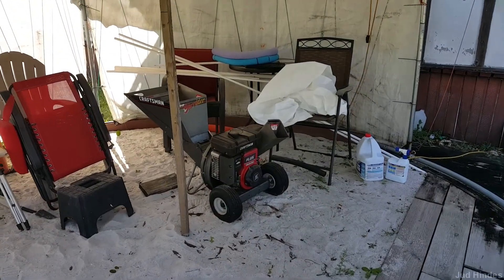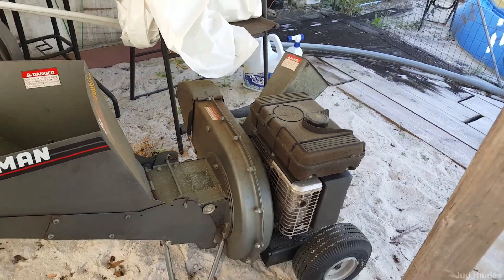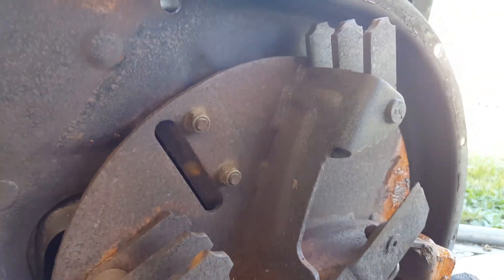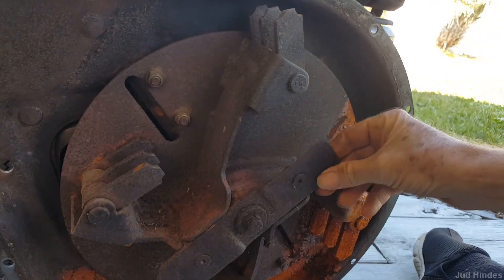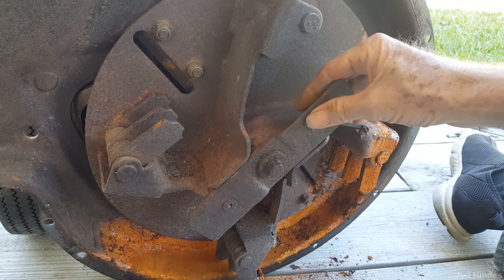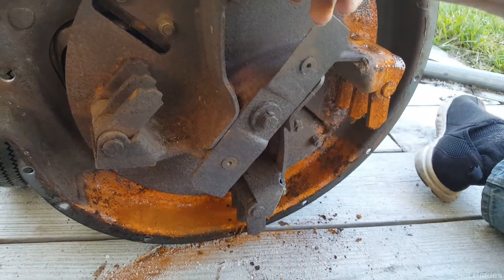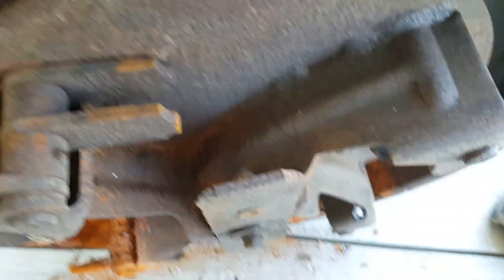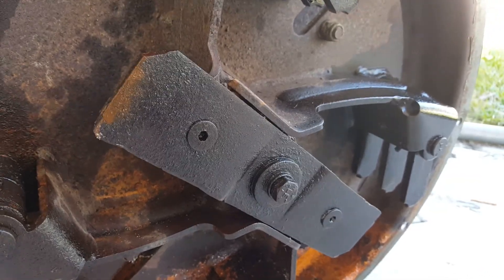Inside a Craftsman Wood Chipper (revised)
March 1, 2020; Homosassa, Florida: Something wasn't right in there, kept kicking pieces out as I tried to feed them in. So I opened it up.
(Added footage)